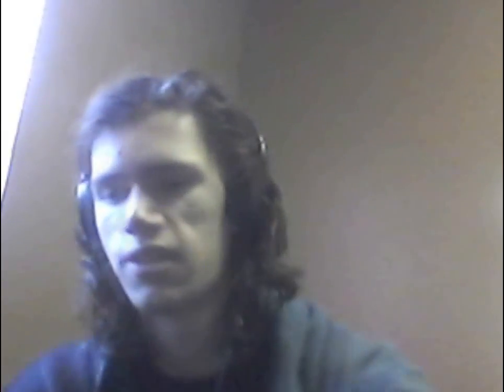DMD-10 1st Deck Oracle Dash - Too Many Shield Triggers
This deck is so sick! Zero creatures, Shield Triggers, and two awesome foils! Be sure to get stoked for the DM-35 opening!